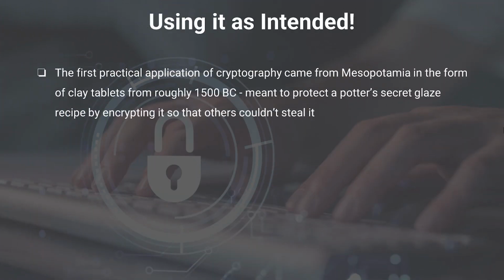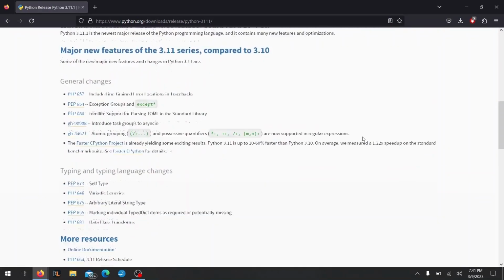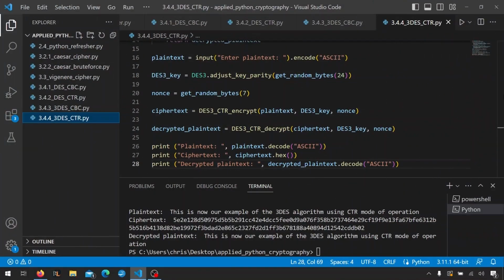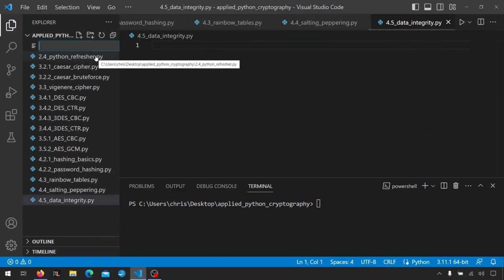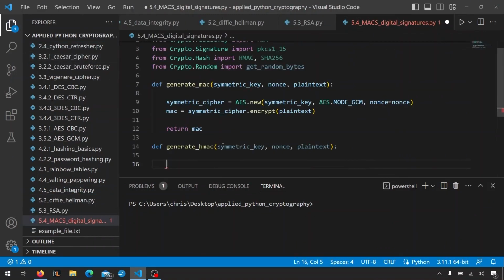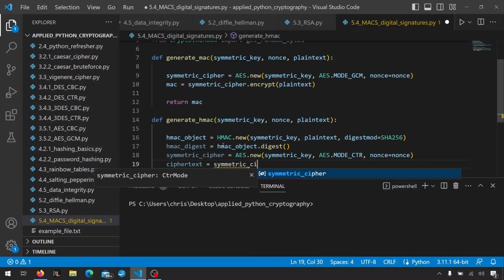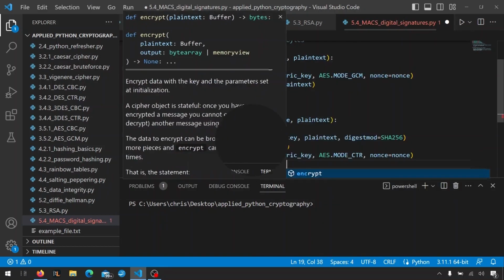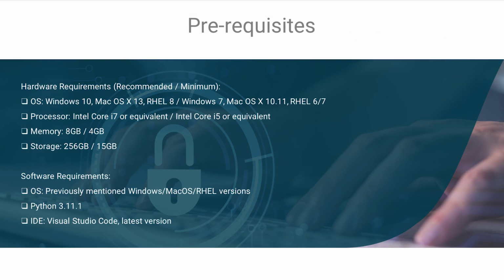Applied Python Cryptography - Course Overview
Securing your Python code and protecting your user's private information by utilizing simple, powerful, and free cryptographic libraries